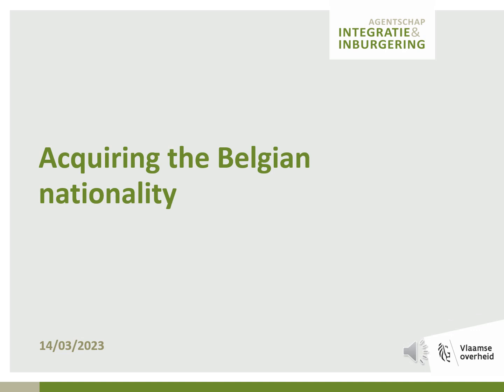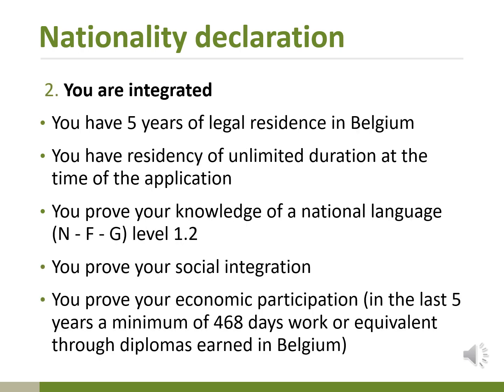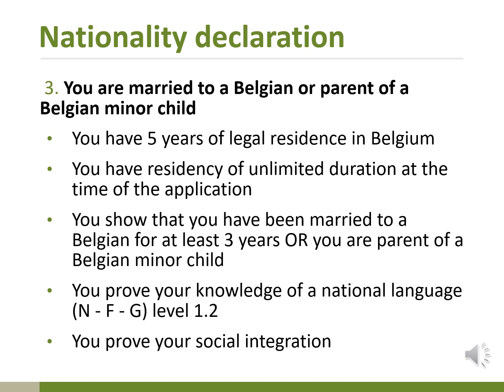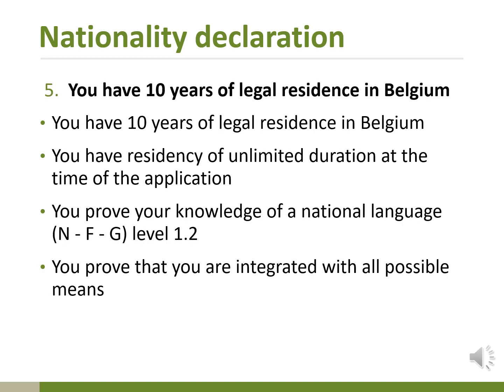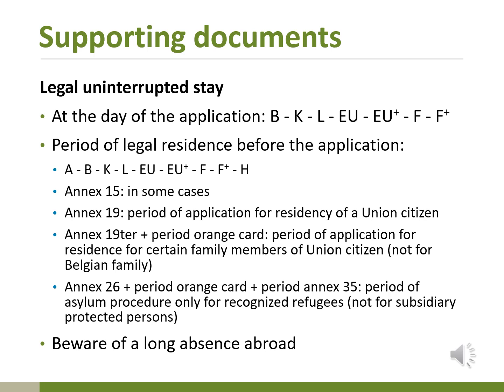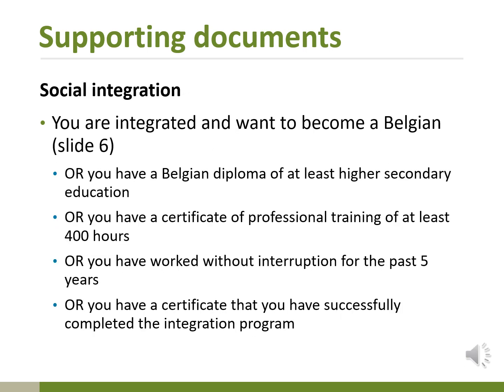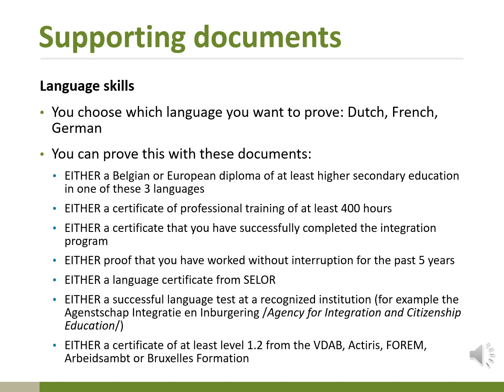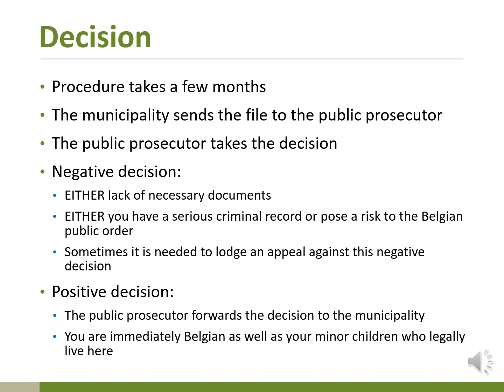aquiring belgian nationality EN